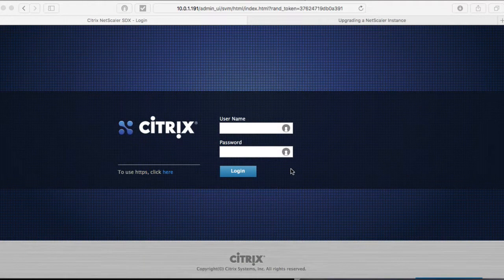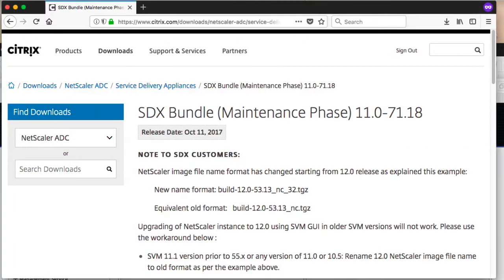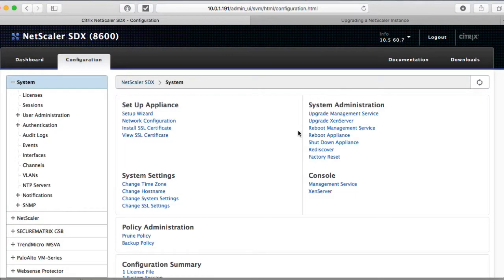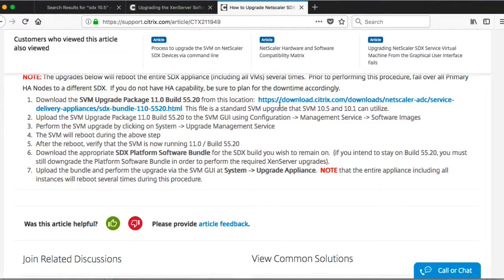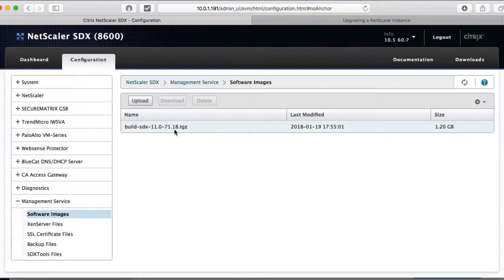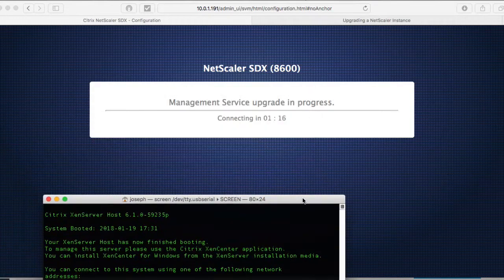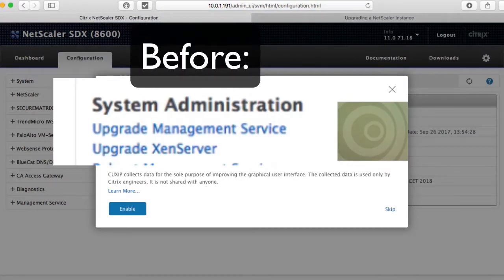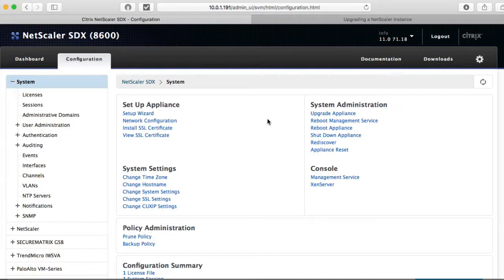NetScaler SDX upgrade 10.5 to 11.0 (N90X) Upgrade Appliance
NetScaler SDX come with version 10.5. Before you can upgrade to 11.1 or 12.x you first have to upgrade to 11.0.